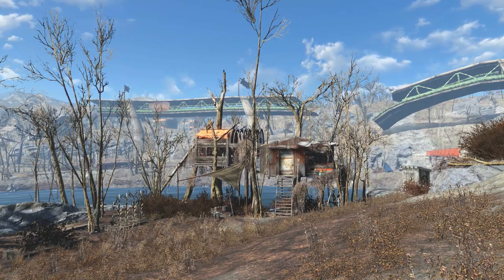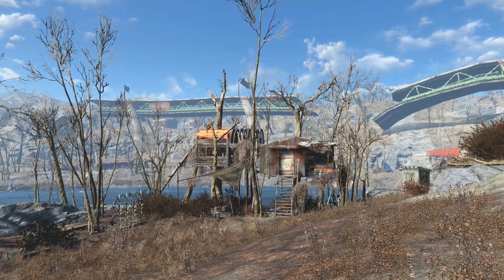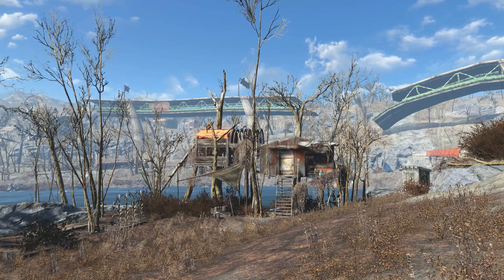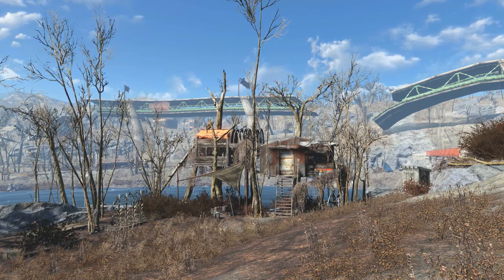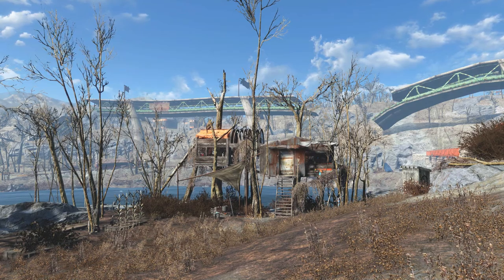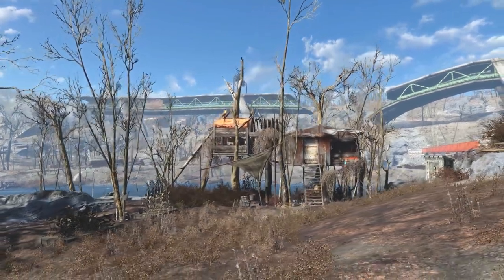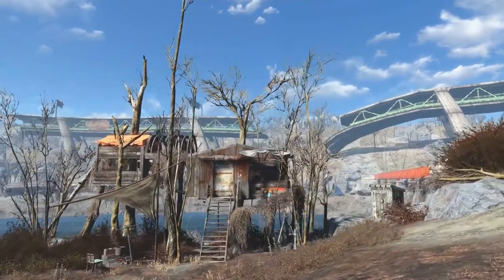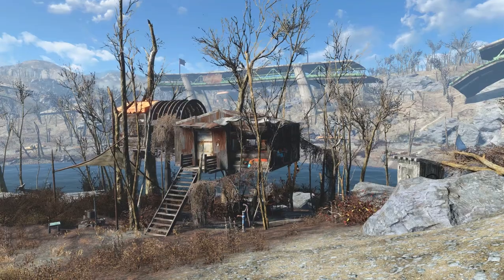Fallout 4 Vault VII April 2018 Build Challenge | Oberland Treehouse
This is my submission for the April 2018 Build Challenge posted by Commonwealth Charlie via Vault VII on the Discord Server, which this month is a treehouse! My Discord ID is Rellygirl.  I hope you enjoy the tour! The mods I use are listed below.

These are the mods I use for my builds, the platforms they're available on, and where you can find them:

Pre-War and Post-War Sanctuary Houses - PS4, XB1, PC - Bethesda.net/Nexus
Place Everywhere - PC - Nexus
Settlement Border Expansion Project - XB1, PC -
     Bethesda.net/Nexus
Scrap Everything! - XB1, PC - Bethesda.net/Nexus
CVC's Dead Wasteland - PC - Nexus
G2M Workshop - XB1, PC - Bethesda.net/Nexus

Creation Club Mods:

Armor Paint Job-Army, Brotherhood of Steel, Institute, Minutemen, Railroad
Modern Furniture Workshop Pack